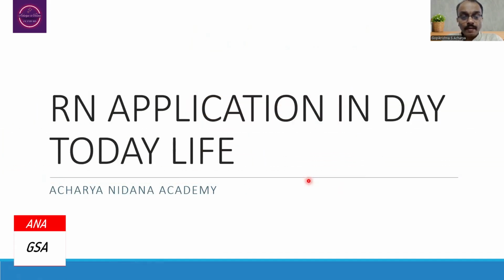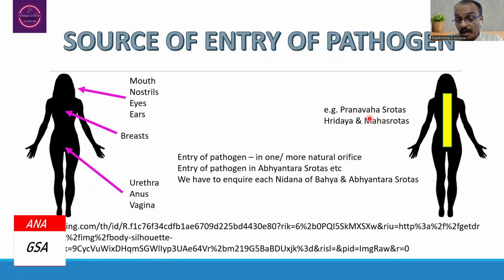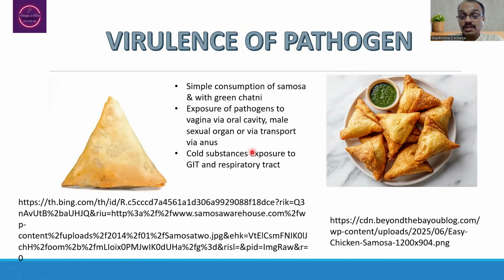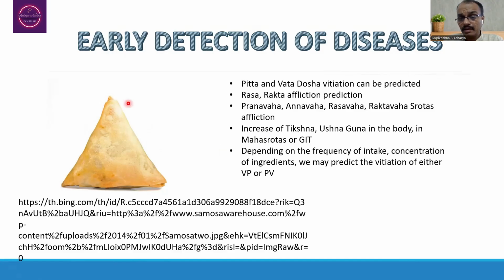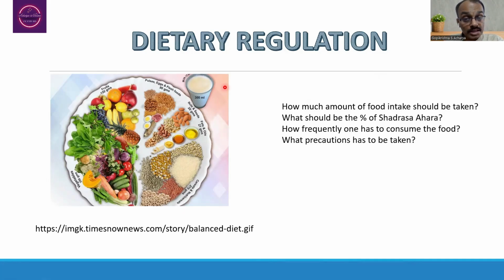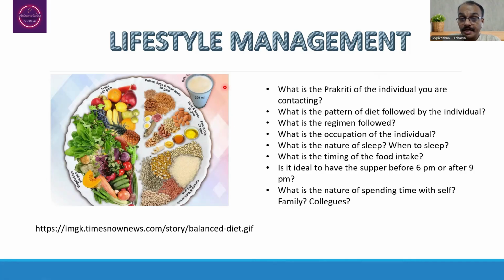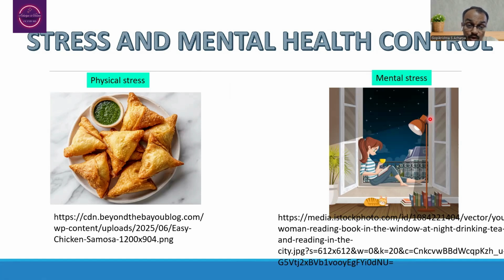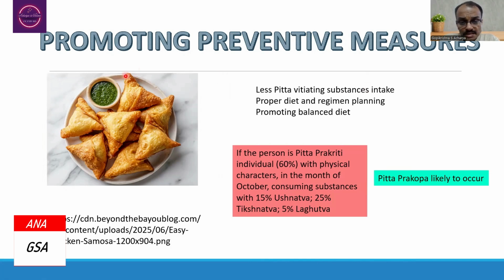RN application in day today life or clinical practice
Any knowledge can be learnt with deep understanding, if the learner starts to internalise the information from remembering level to creation level according to Bloom's taxonomy. This video discusses 10 points which may help us to understand the application of RN fundamentals in day today life as well as clinical practice.

1. What are the major key takeaways from this video? Mention in the comment box below.
2. What is the one video that you would like to see in this channel? Mention in the comment box below.
3. Spread this video to maximum number of true Ayurveda learners or true Nidana learners so that we can make huge movement out of this small message.